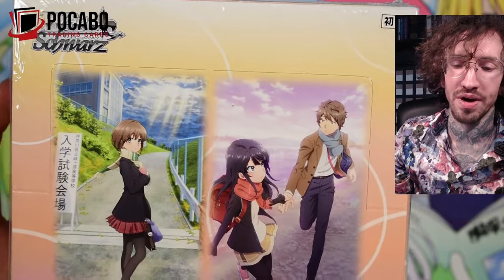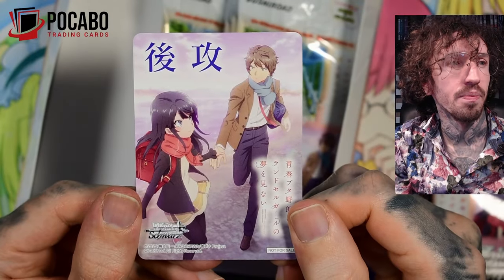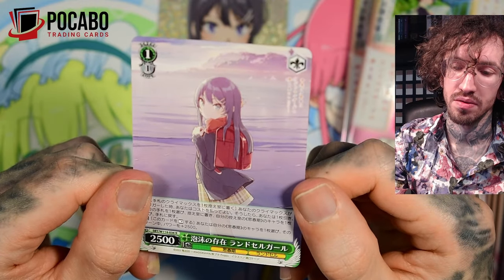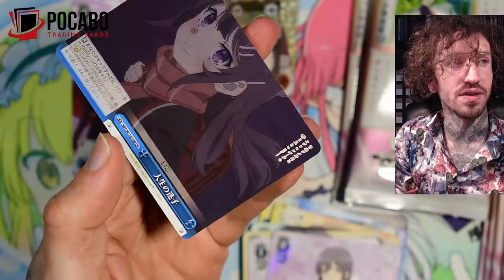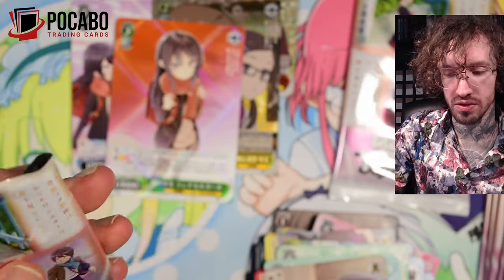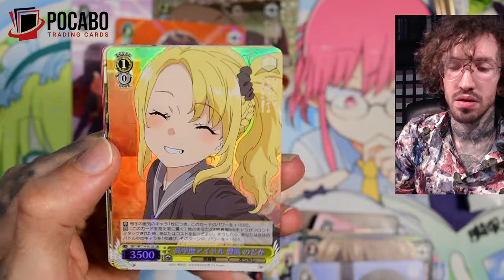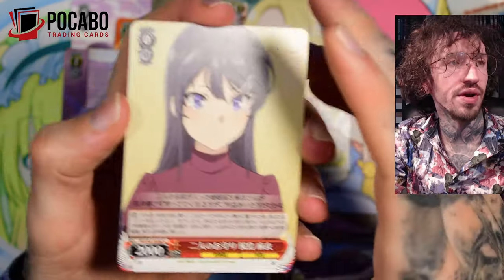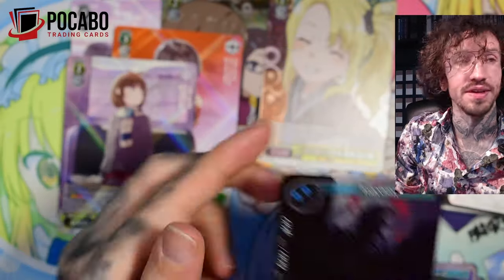3000$ chase card in the new Seishun Buta Yarou Series Weiss Schwarz booster box opening